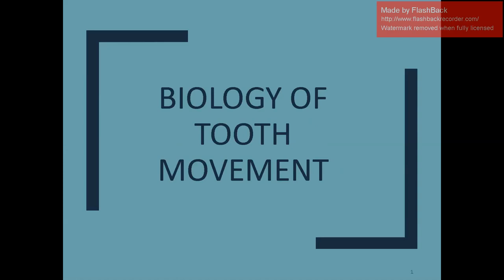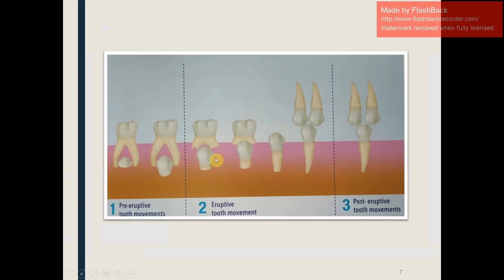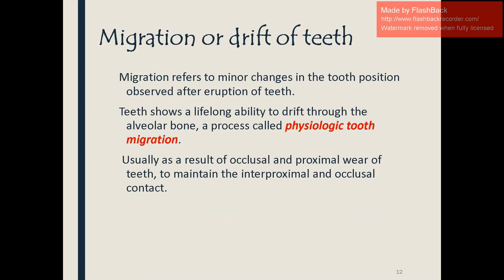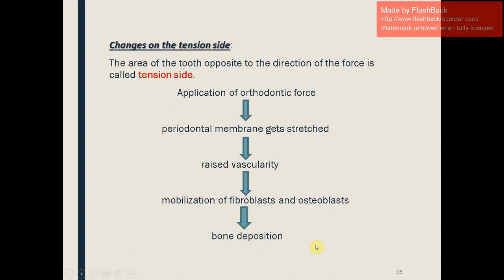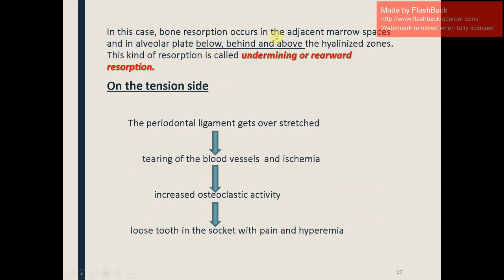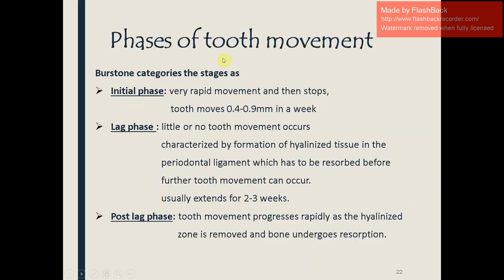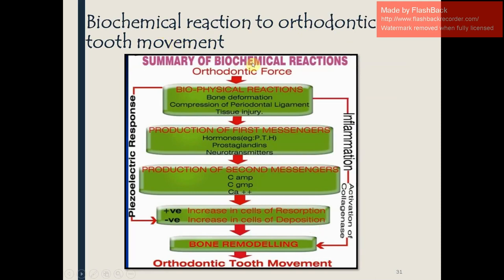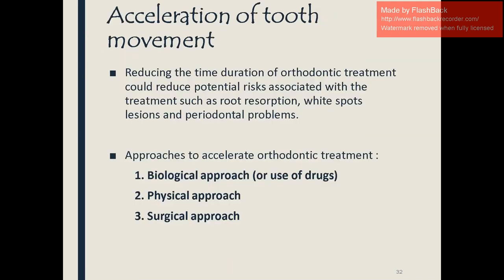BIOLOGY OF TOOTH MOVEMENT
Orthodontic tooth movement relies on coordinated tissue resorption and formation in the surrounding bone and periodontal ligament. Tooth loading causes local hypoxia and fluid flow, initiating an aseptic inflammatory cascade culminating in osteoclast resorption in areas of compression and osteoblast deposition in areas of tension. Compression and tension are associated with particular signaling factors, establishing local gradients to regulate remodeling of the bone and periodontal ligament for tooth displacement.

2)Oral medicine & Radilology

3)Oral pathology

4)Pedodontics

5)Orthodontics

6)Public health dentistry